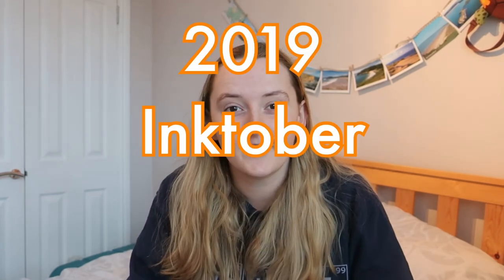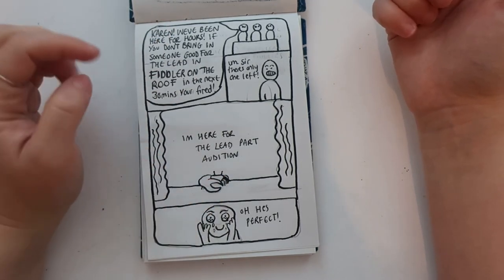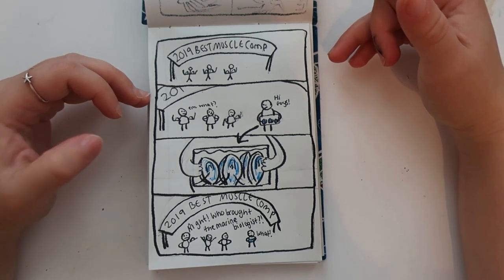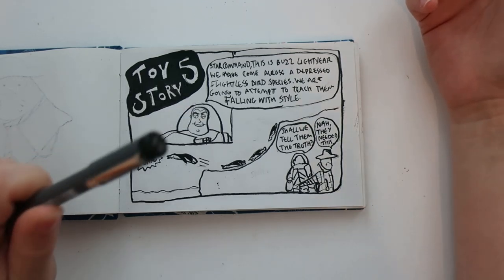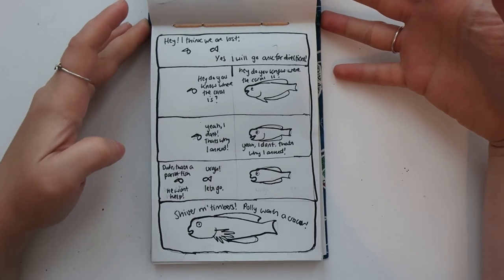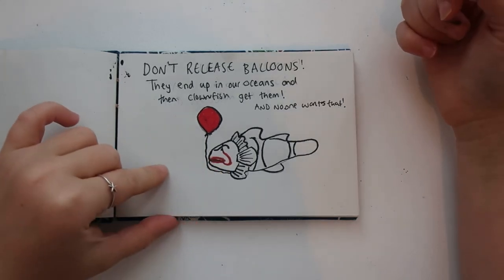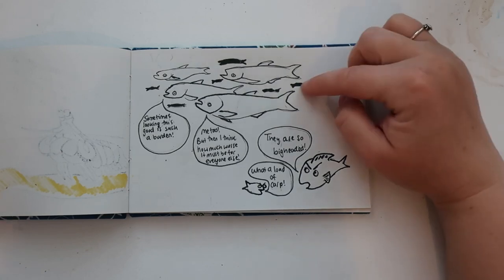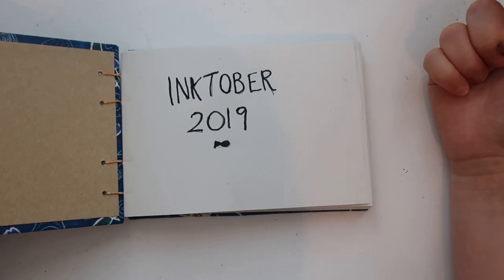Scientific Art Sketchbook (Inktober 2019) Tour - Marine Biology Comics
A tour of a marine biologists sketchbook from Inktober 2019, where I drew daily marine biology themed comics to use scientific art to educate and entertain! Watch for a load of ocean facts and drawings of your favourite marine creatures including whale sharks, Nudibranchs,  otters and great white sharks!